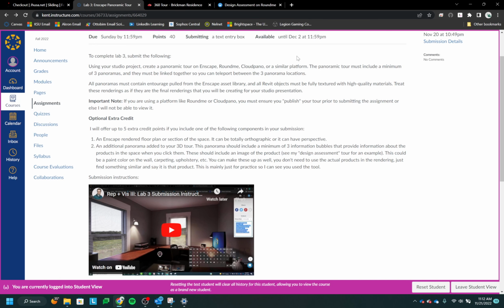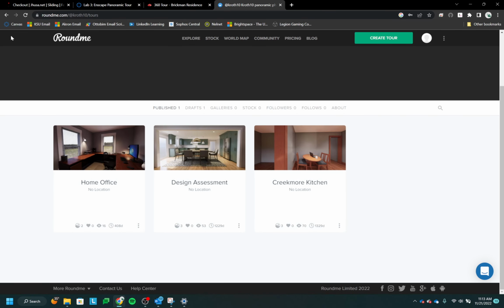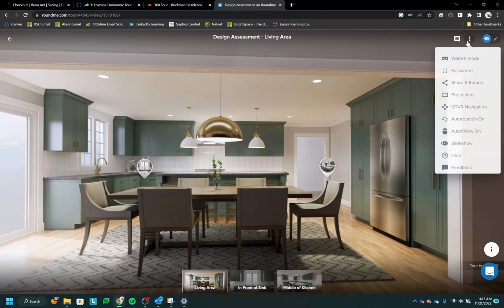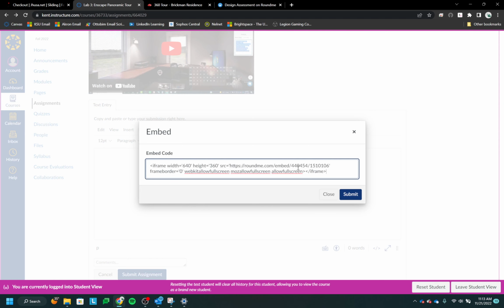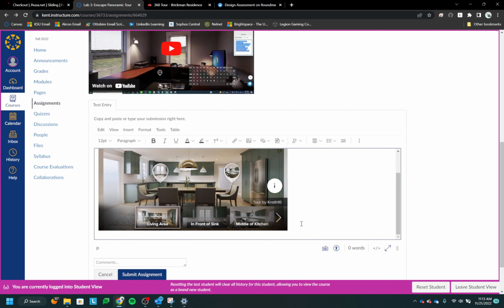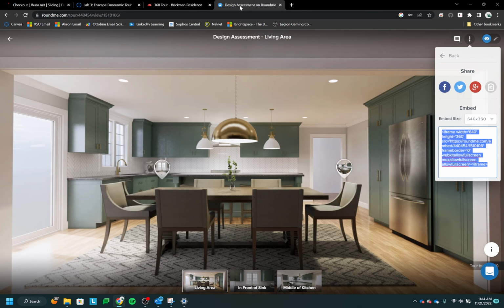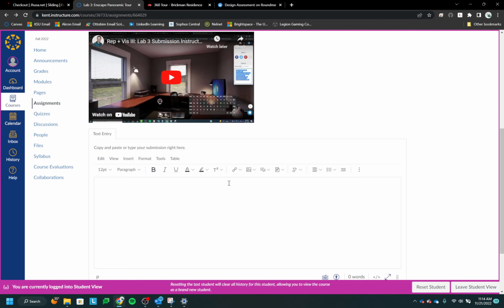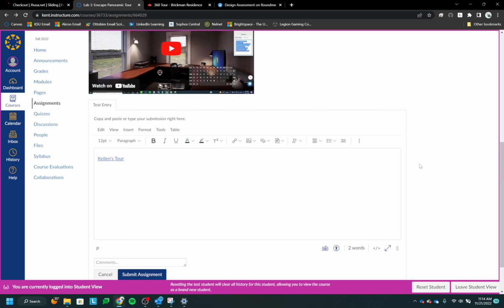Rep & Vis III - Lab 3 Submission Instructions